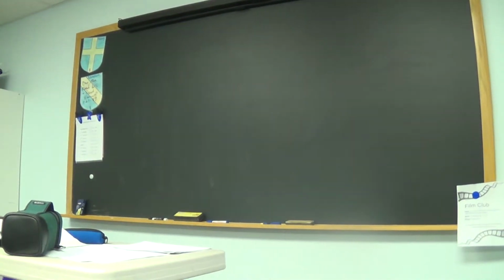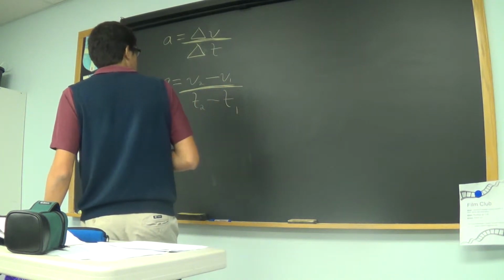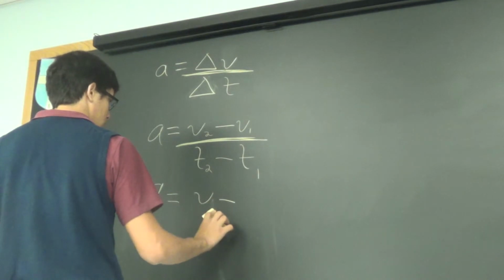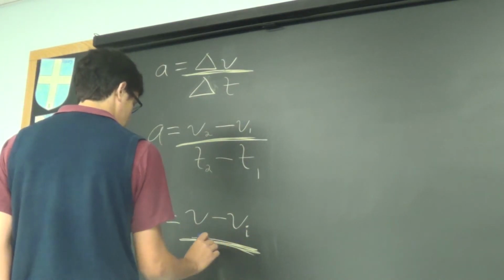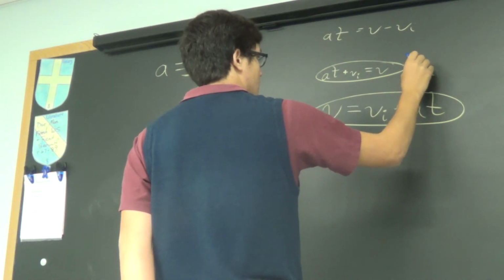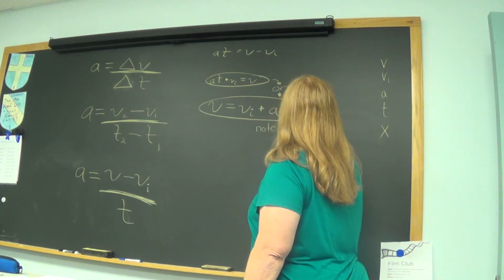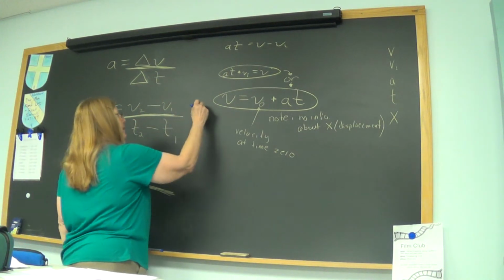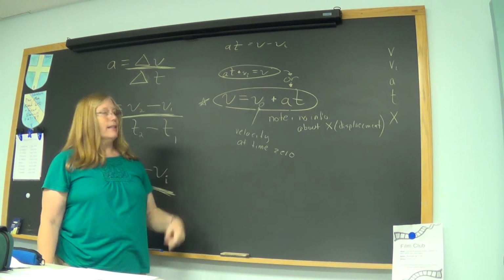Physics 9/28/15 Part 1